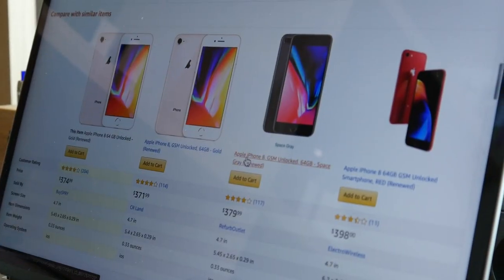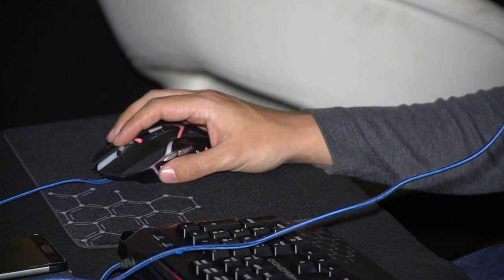How I Got $10,000+ Worth of FREE GADGETS from Product Reviews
In today’s video, I will tell you how I got $10000 worth of free gadgets by making product review/product blogging videos for some renowned companies. Making a product review video for marketers has some rewarding advantages for YouTubers. Influencer marketing is gaining demand in today's digital world as consumers prefer to watch the video of the product, know about its features before making their buying decision. If you are good at reviewing a product on YouTube then there is a tremendous potential of earning revenue from different sources such as AdSense revenue, Affiliate marketing, FB marketplace and a big plus is that you will start getting free products to review from companies asking you to make product reviews for them.

In this video I will take you through how I started my journey as a YouTube influencer, steps you need to follow to build up your YouTube product review channel and how can you get more and more products from companies to review.

Hey, and if you are stuck with something, drop a comment on this video and I will try my best to help you guys. BEST OF LUCK.